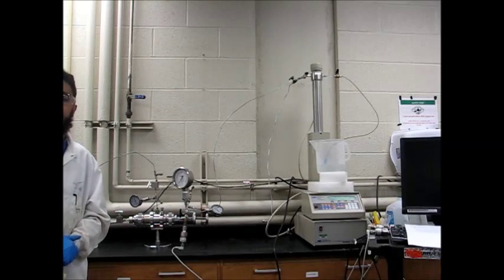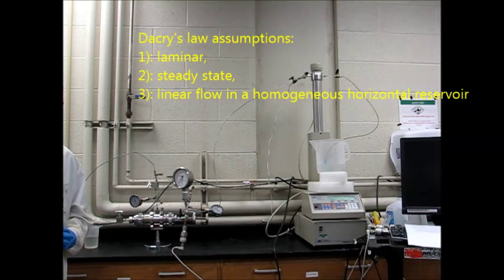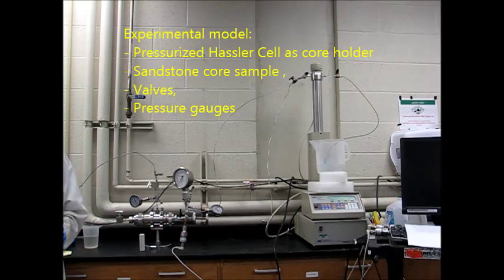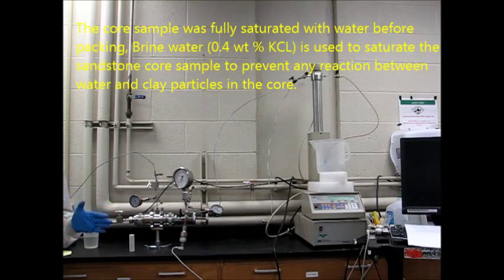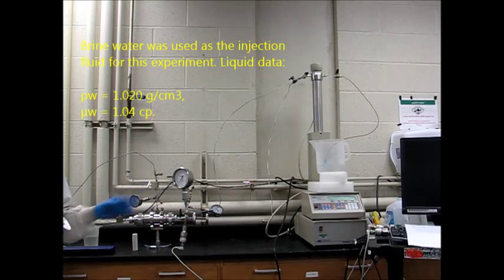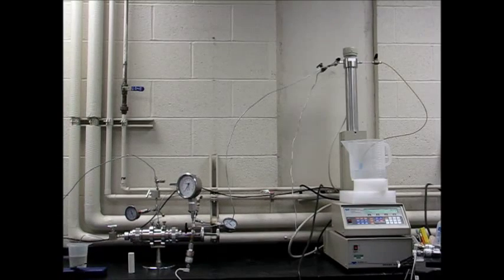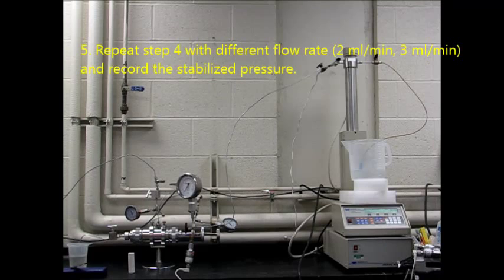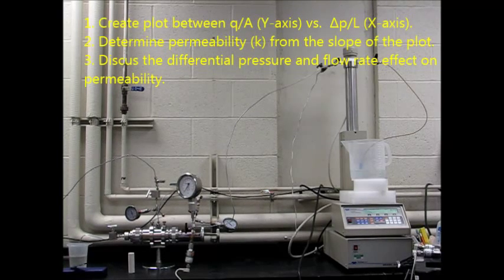Liquid Absolute Permeability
The objective of this experiment is to measure the absolute permeability of water using a method based on the Darcy theory.